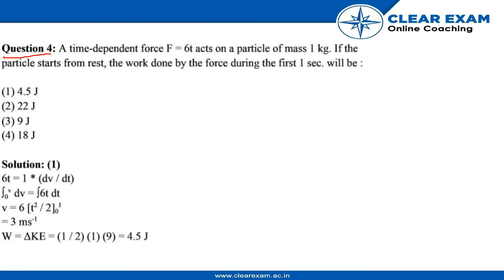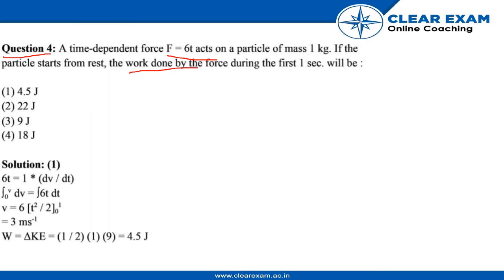JEE Mains Previous Year Paper 2017 | April- Shift 2 | Physics | ClearExam | Question 04